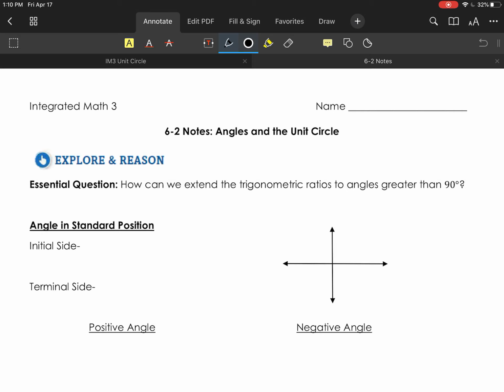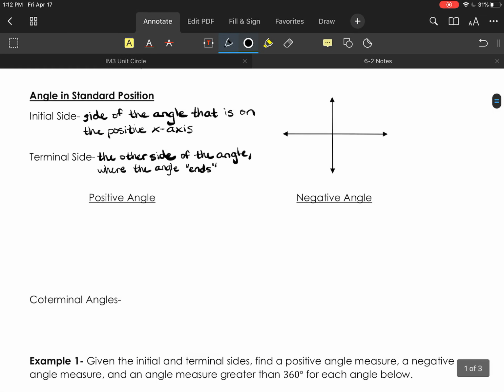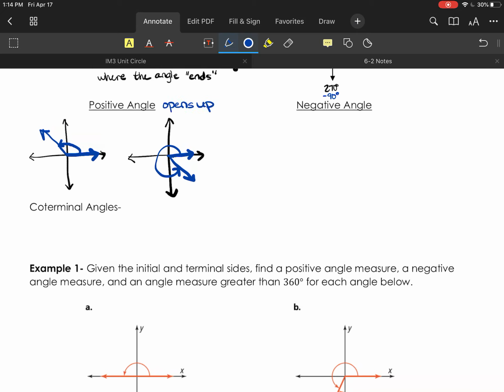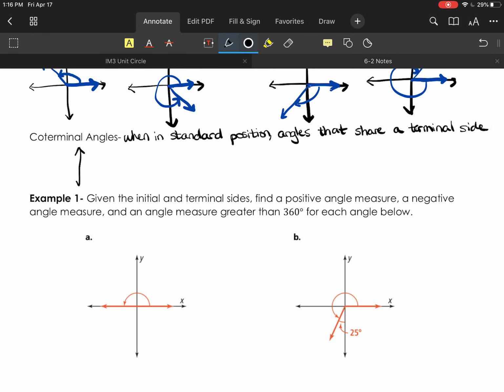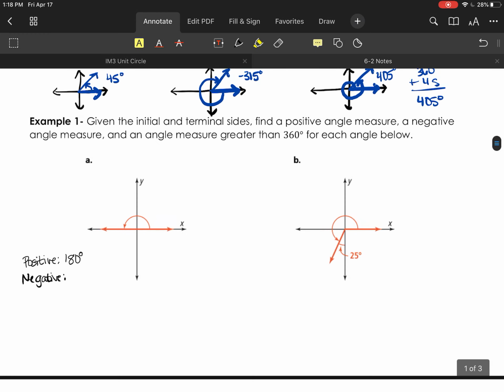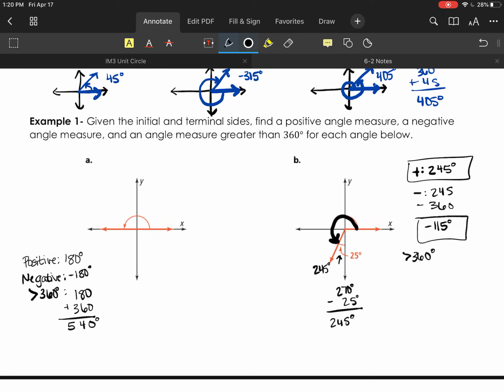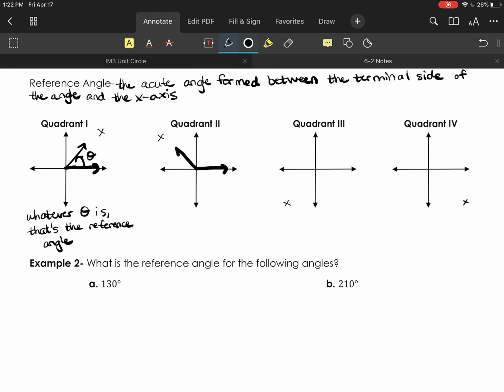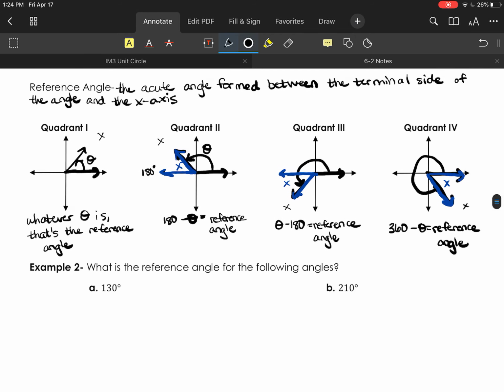M3 6.2 Notes Part 1